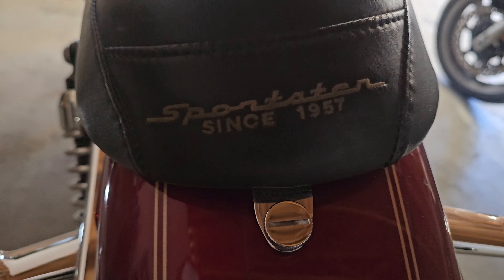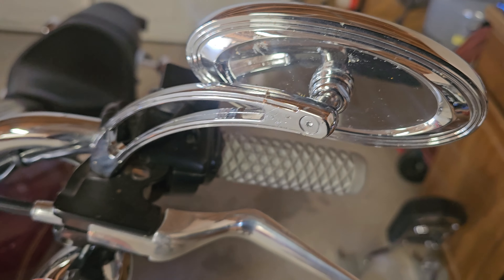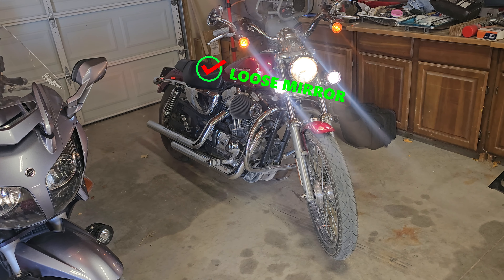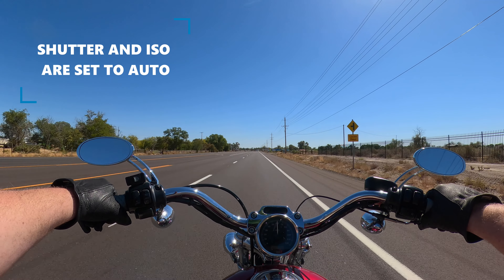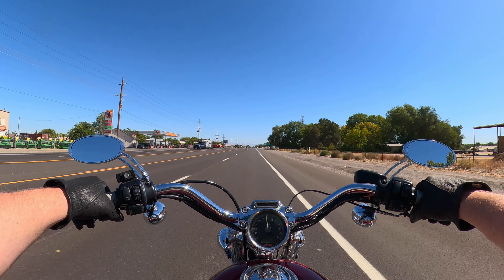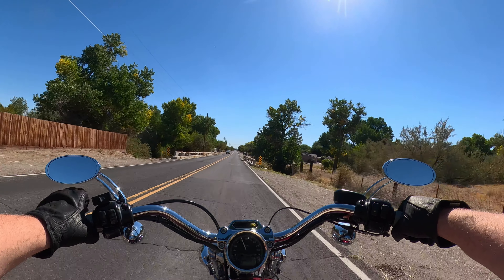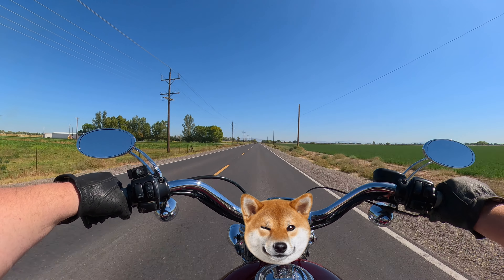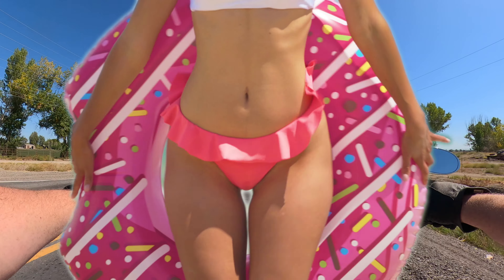MOTORVLOG 3.0 ~ STERLING WHEEL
Can you handle me rambling for more than 45 minutes? On a stolen motorcycle? With no pants on? You probably can't. So DESUBSCRIBE, UNLIKE, COUNTERACT!

Code: D5JRL5JJOLXLNNDU, KMREAAZMKMETX9CE, 3PIP98IVODLHOICT, WWMTAWEPL1ZFNQKV